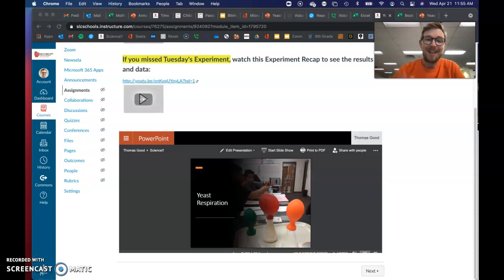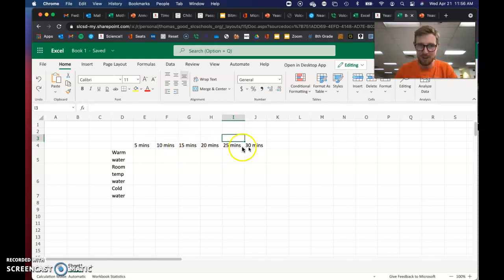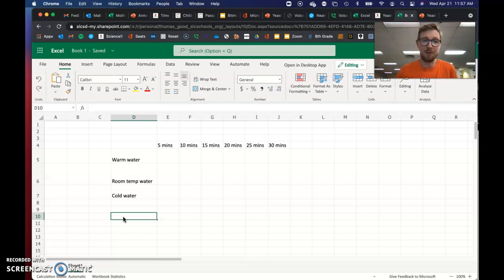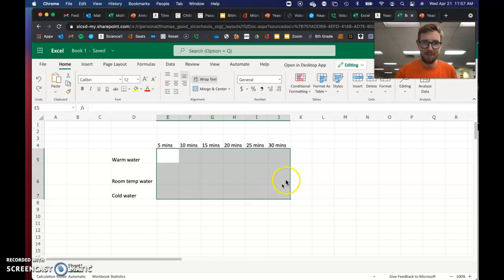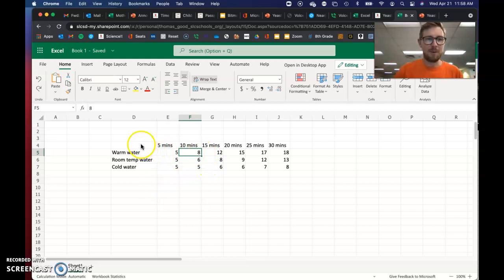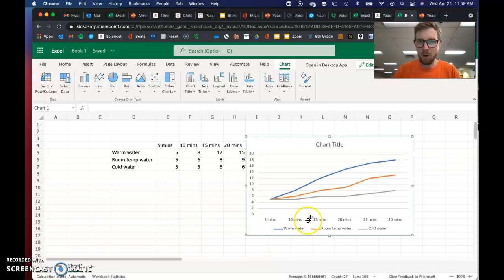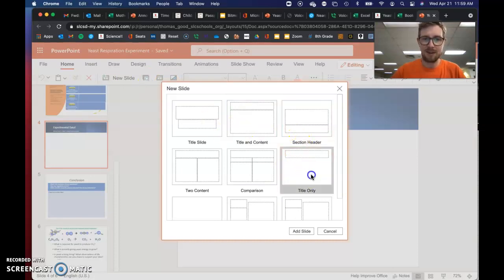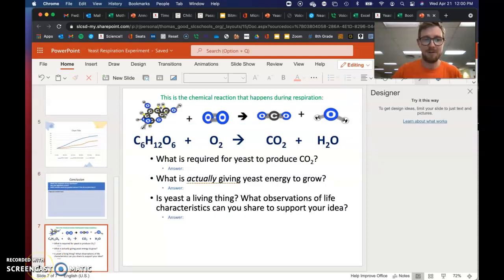Yeast Experiment - Graph Instructions